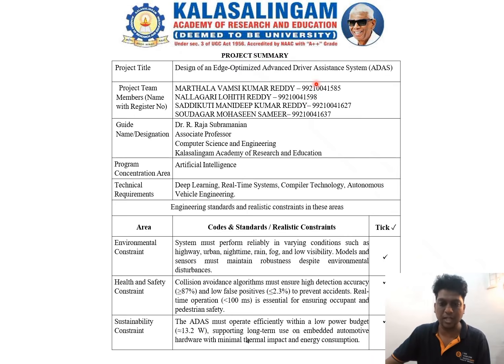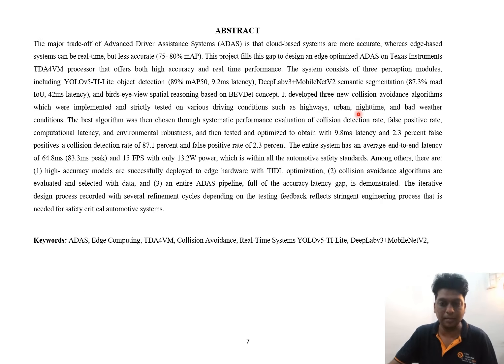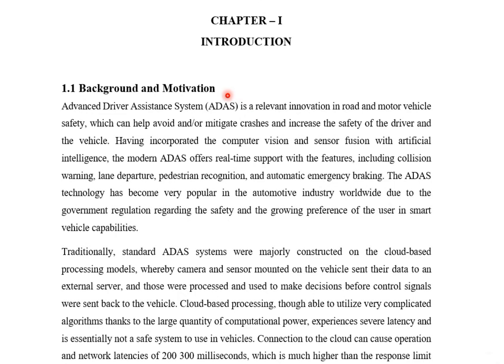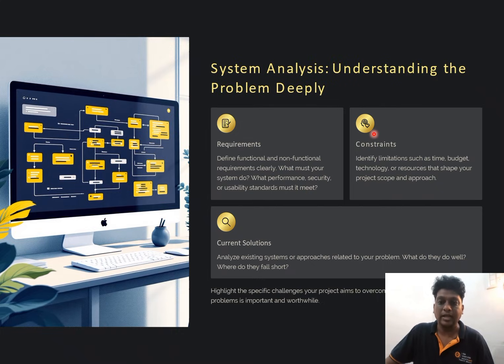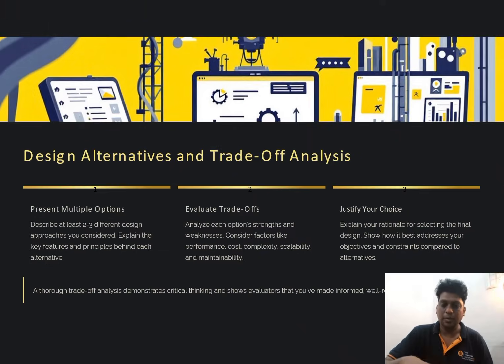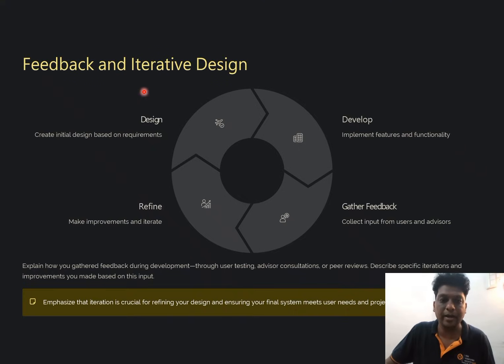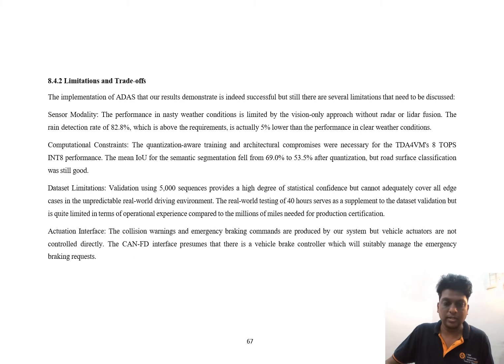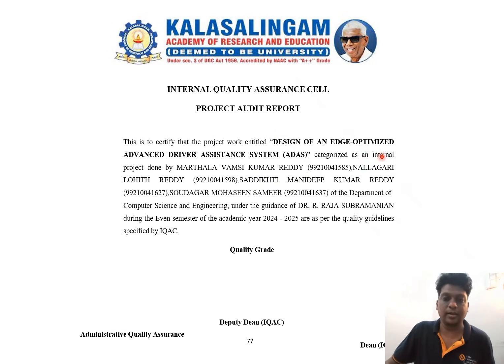Write Your Engineering Project Report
📘 How to Write Your Final Year Project Report | Complete Step-by-Step Guide for Engineering Students

Are you struggling to write your Final Year Project Report?
This video is your complete guide to preparing a professional, well-organized, and evaluation-ready project report for CSE, IT, ECE, EEE, Mechanical, Civil, AI/ML, Data Science, and all engineering streams.

In this tutorial, you will learn exactly what to write, how to write, and how to format every chapter of your project report—based on university and industry standards.

⭐ What This Video Covers (Full Breakdown)
🔹 Chapter-by-Chapter Writing Guide

✔️ How to write a perfect Abstract
✔️ Writing an effective Introduction
✔️ How to build a strong Problem Statement
✔️ Writing clear Objectives & Scope
✔️ Stepwise Methodology / System Design
✔️ Implementation and workflow explanation
✔️ Presenting Results, Graphs, and Tables
✔️ Writing Conclusion & Future Enhancements
✔️ Referencing in IEEE format with examples

🔹 Formatting Guidelines

✔️ Page setup (margins, spacing, alignment)
✔️ Front matter structure (Title page, Certificate, Acknowledgment)
✔️ Table of Contents auto-generation
✔️ Numbering for chapters, figures, tables
✔️ Font size, paragraph spacing, line spacing

🔹 Additional Tips

✔️ How to impress your Project Review Panel
✔️ Common mistakes students make
✔️ How to make your report plagiarism-free
✔️ How to use diagrams, flowcharts, and ER diagrams